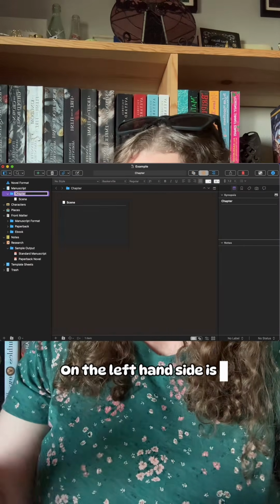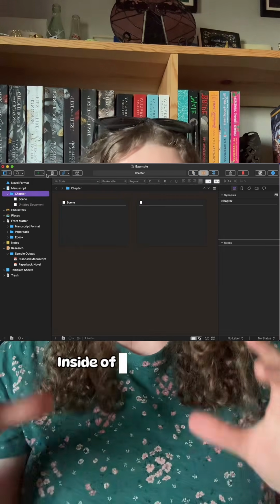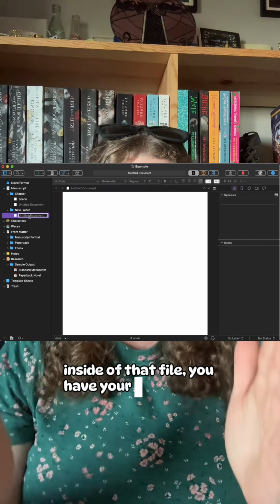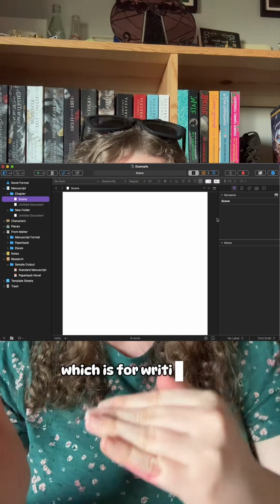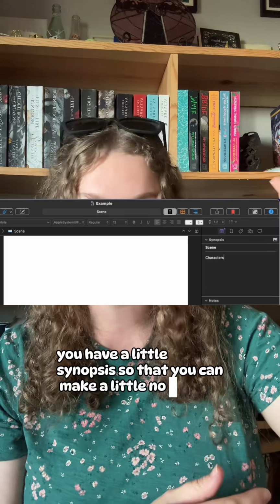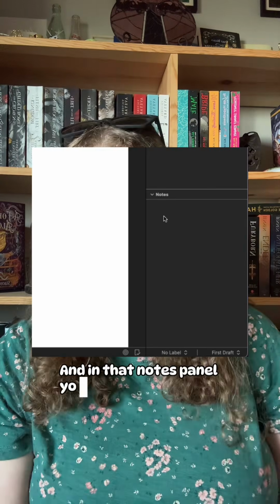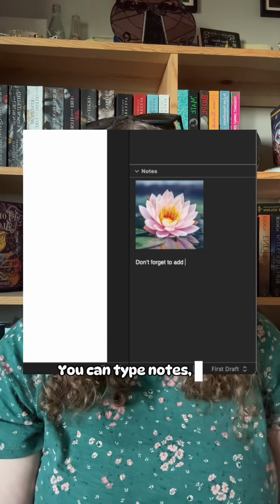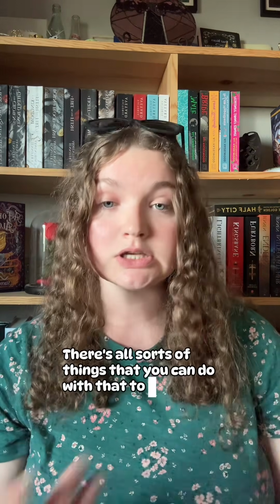What I use to write my books.